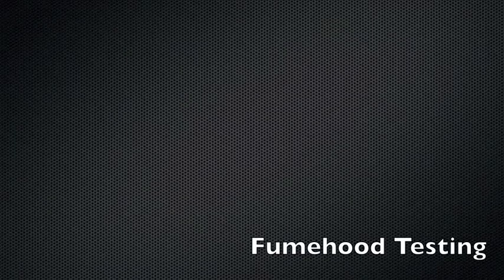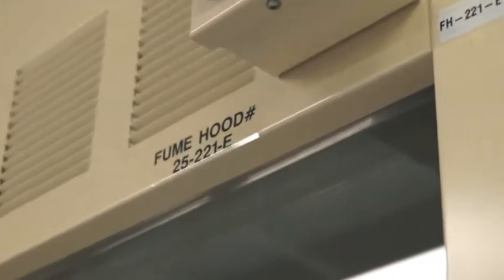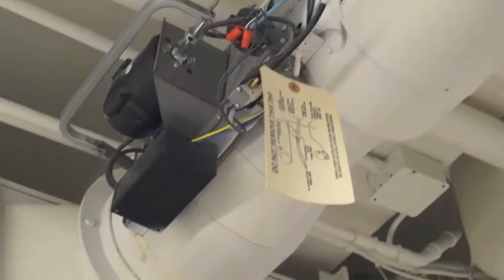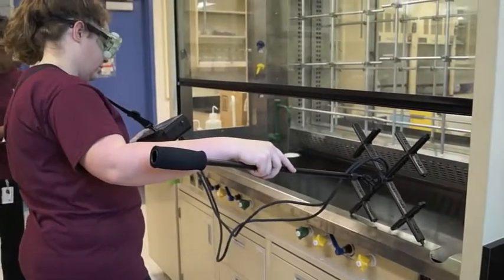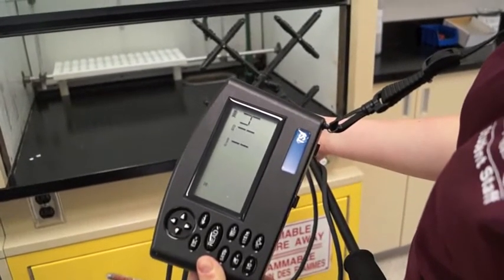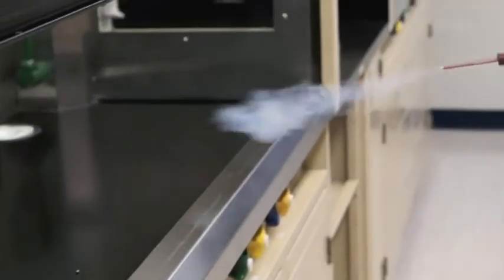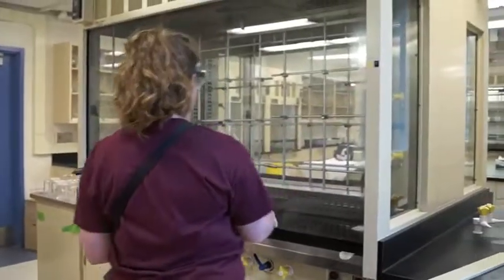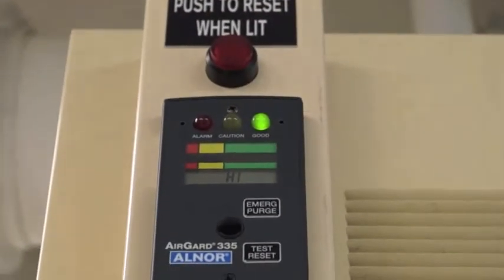Fumehood Video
How a fumehood is tested for safety.